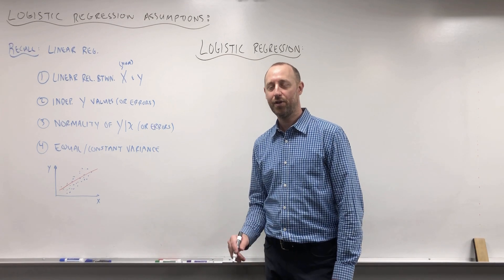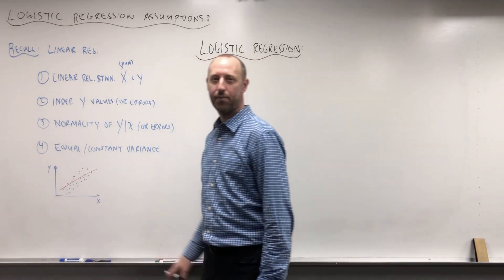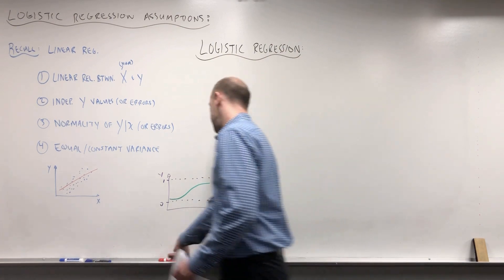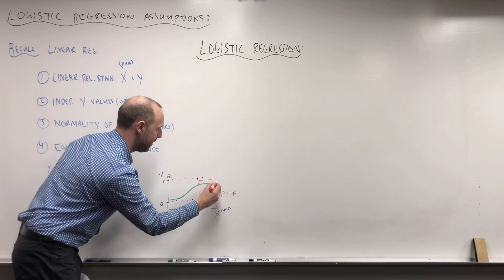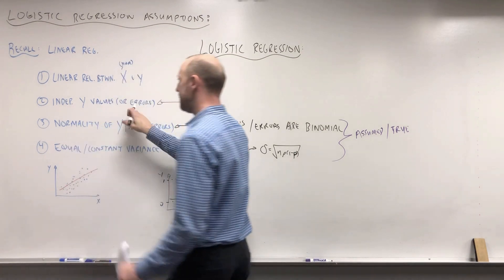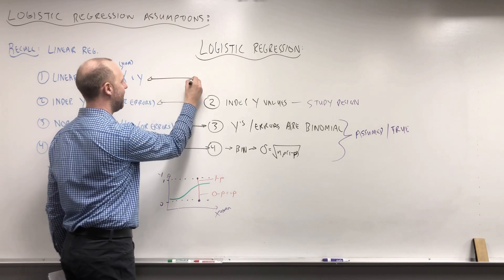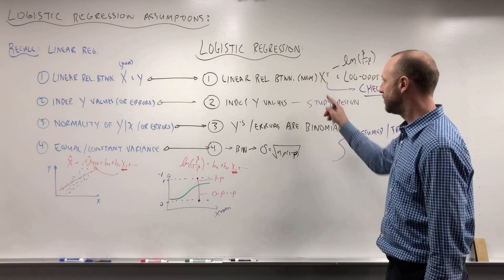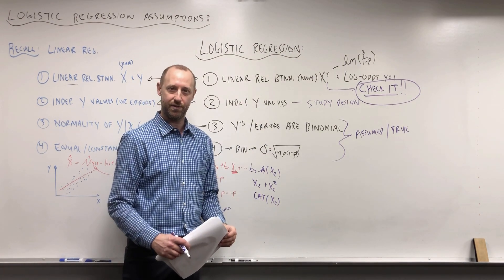7.5 Logistic Regression: Model Assumptions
This video discusses the model assumptions when fitting a logistic regression model.

Follow MarinStatsLectures